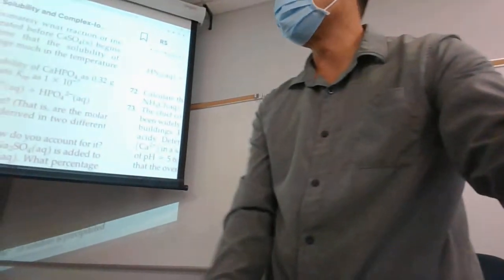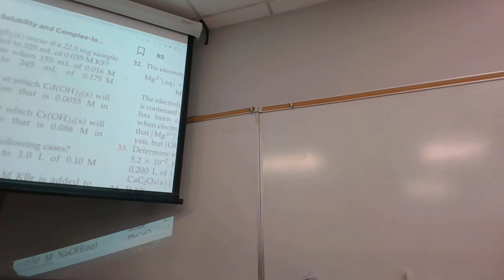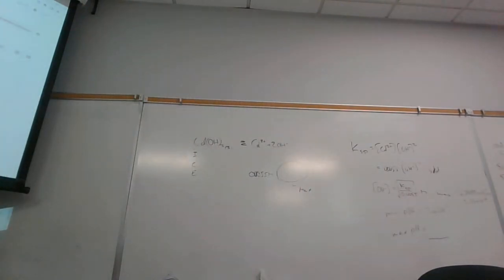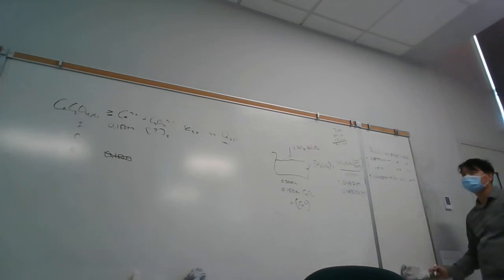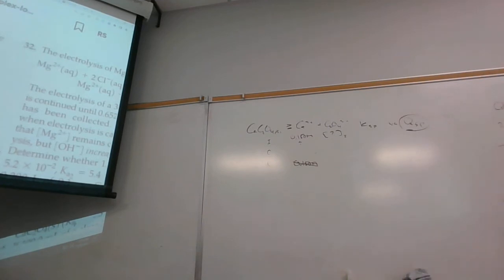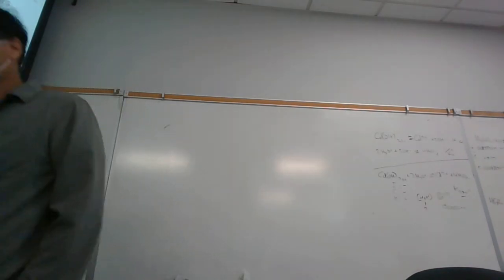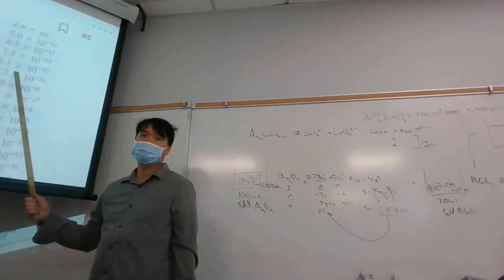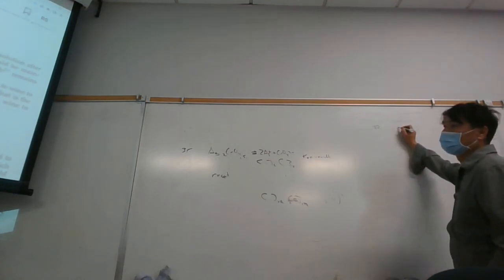Chem 1B 1244 051822